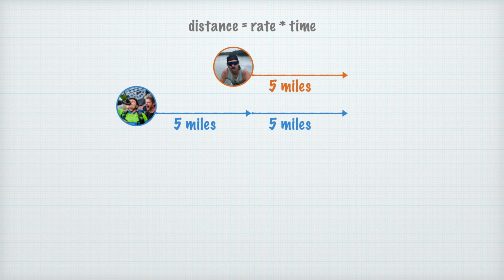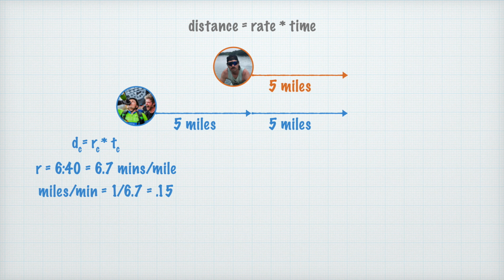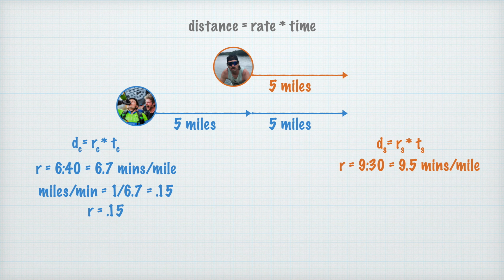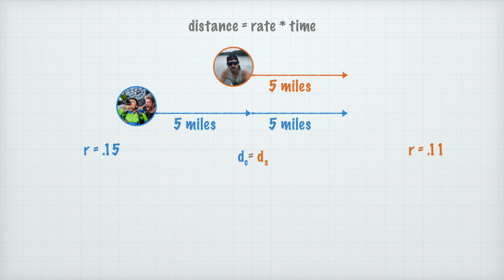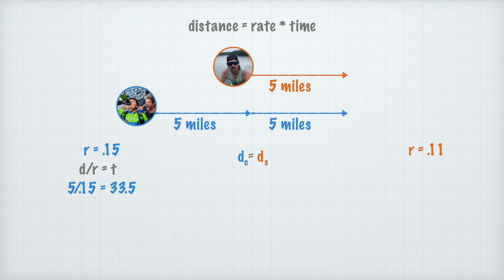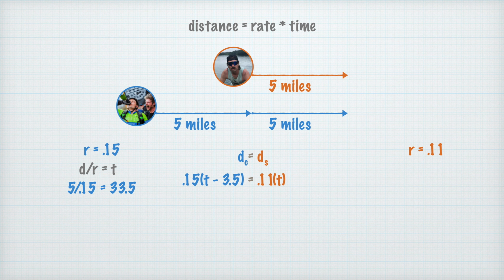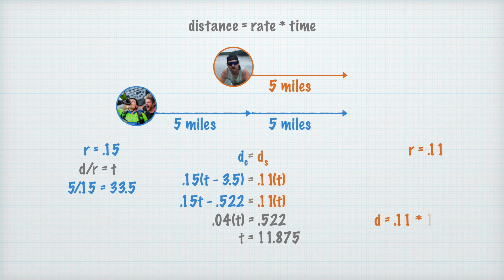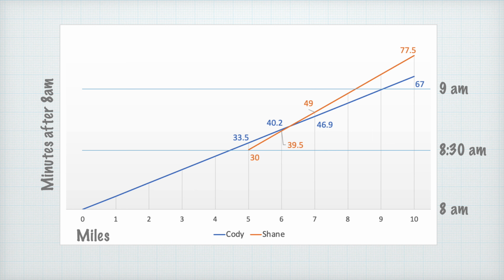WHEN will CODY CATCH SHANE? Real life word problem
If Cody starts the Haven's Trail 10 mile race at 8 am and runs at a 6:40 pace, at what point would he catch Shane who starts the 5 mile race at 8:30 am and runs at a 9:30 pace?